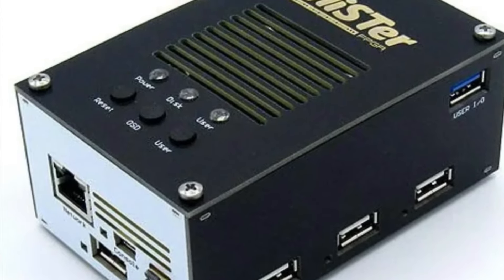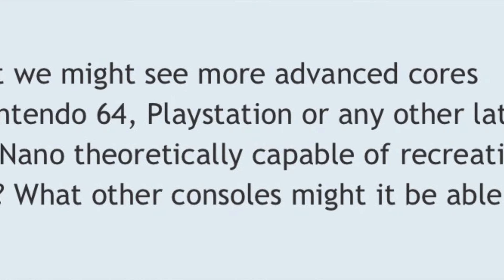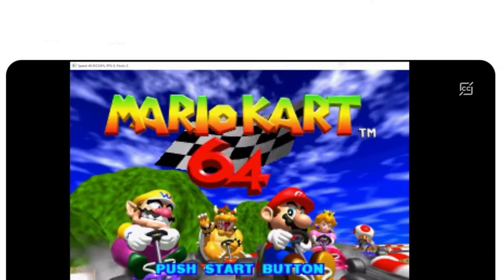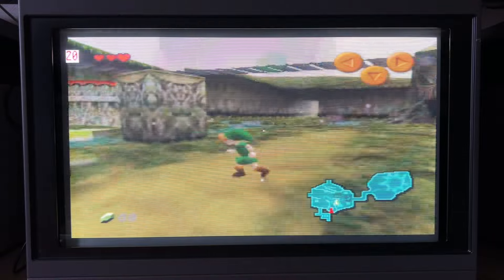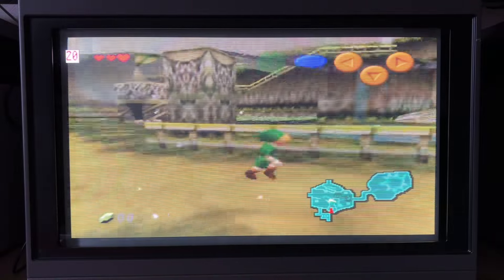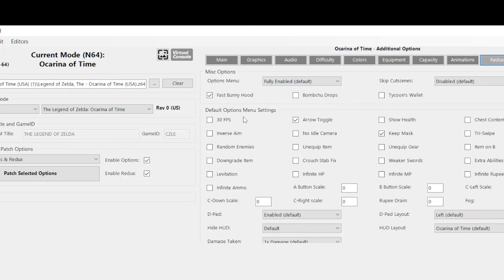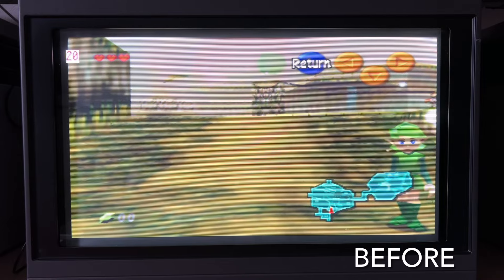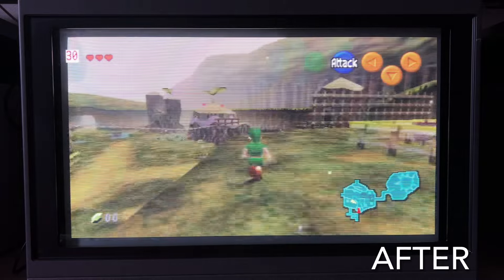Ultimate way of playing Zelda Ocarina of Time!